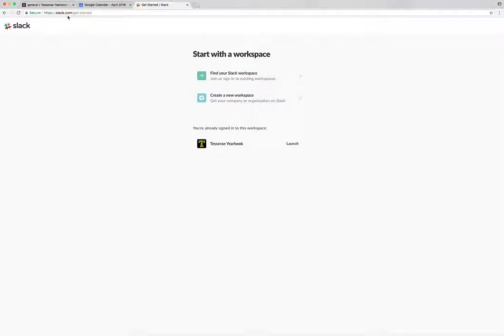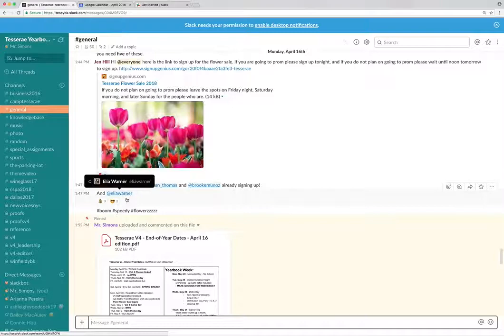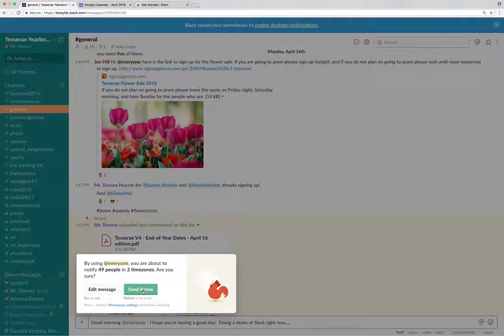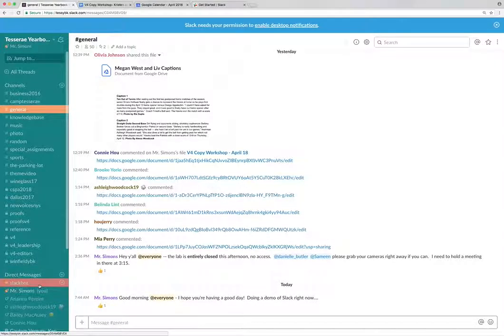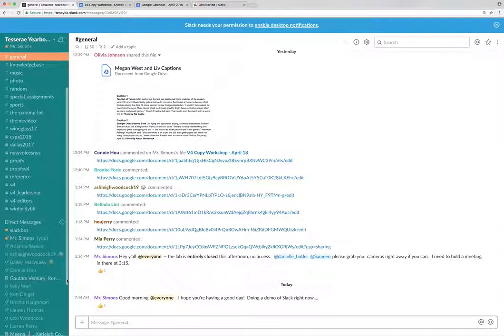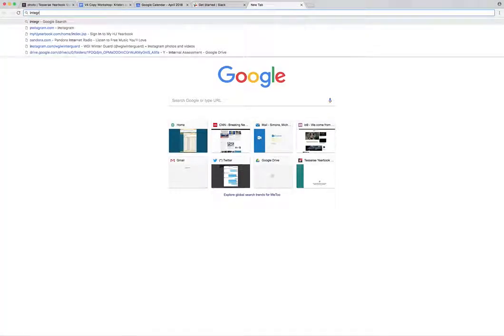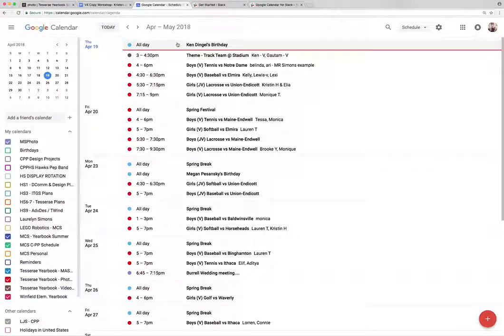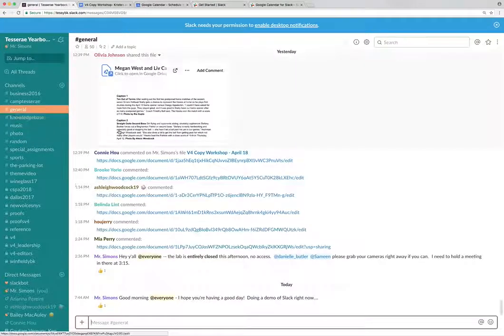Using Slack For The High School Yearbook or Journalism Staff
This video, created by adviser Mike Simons, explains how his staff uses Slack in their high school journalism newsroom.